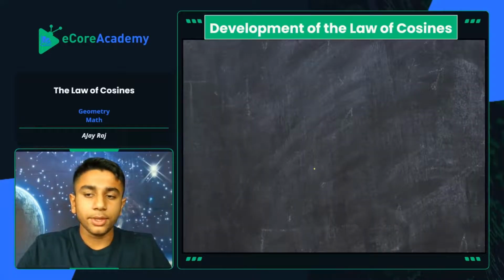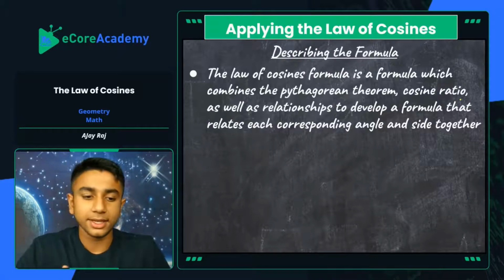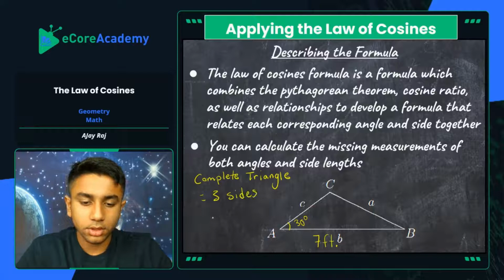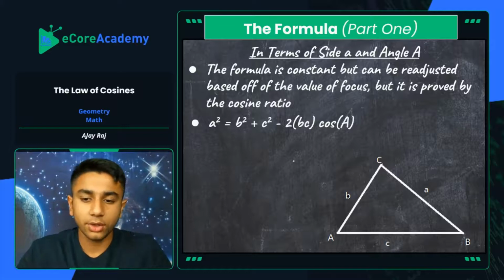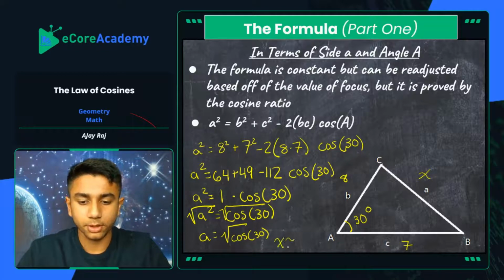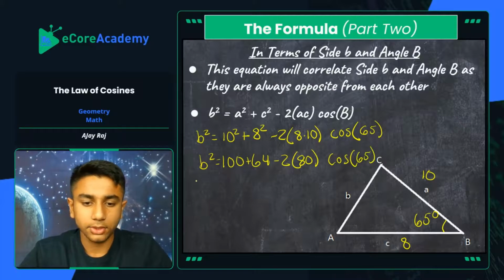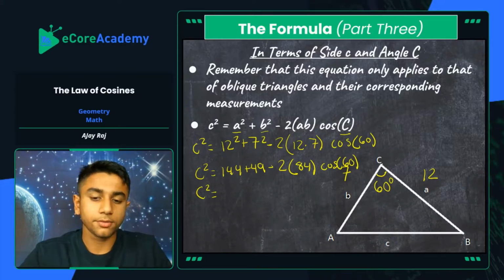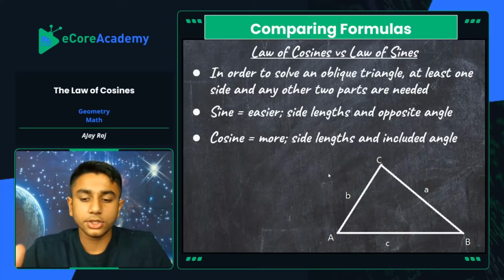Law of Cosines | eCoreAcademy | AJay Raj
Hi there, learners! Our new law of cosines unit is an extension off of our previous video on the law of sines in which we take a look at trigonometric functions that apply to oblique or improper triangles. In this lesson, let's take a look at the formula for the law of cosines, how it can apply to different situations, and when to use it over the law of sines.